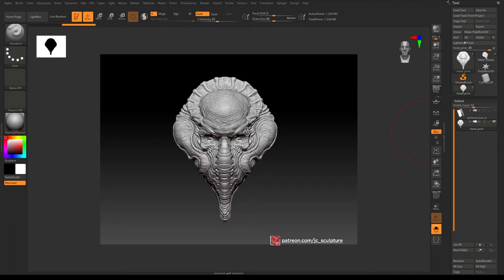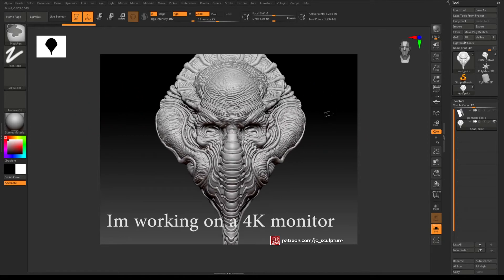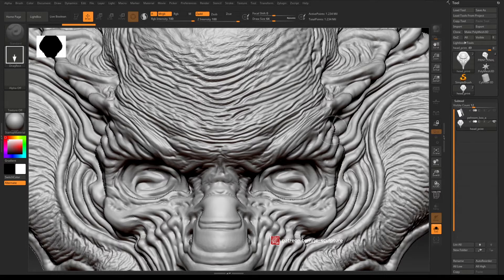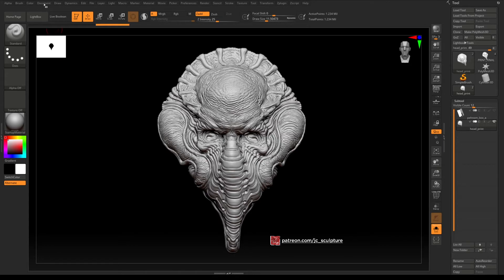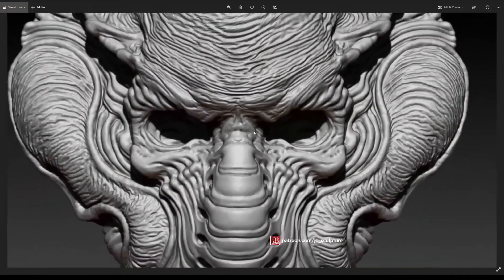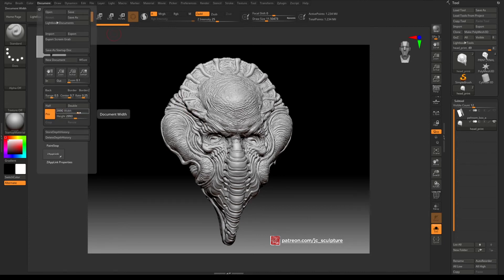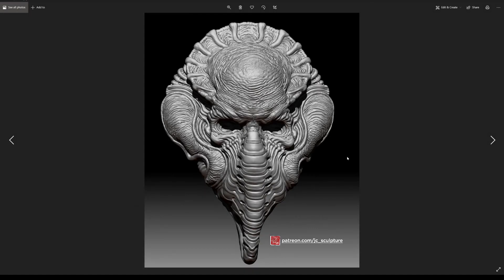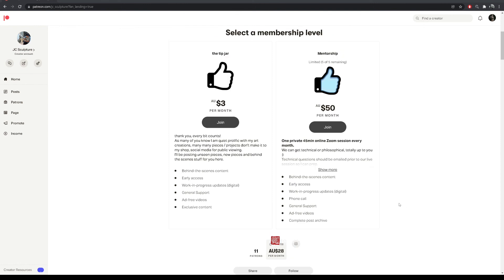High resolution HQ renders from ZBRUSH, Beginner friendly tutorial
This beginner friendly tutorial will show you how to get high resolution renders from Zbrush not limited to your monitor size, with better & sharper images.
0:00 - intro
2:00 - Understanding Canvas size and viewport size, render size
3:25 - Adjusting Document Size
4:20 - clearing the canvas after adjusting doc size
5:26 - rendering with new larger canvas size
6:51 - Zooming out of the canvas and rendering at 4K
9:06 - conclusion, how to work with larger canvas / pitfalls
11:10 - How to render in portrait mode
12:45 - Bonus tip, adjusting background color
15:00 - About my Patreon

Thank you to my patreons for making this video happen.